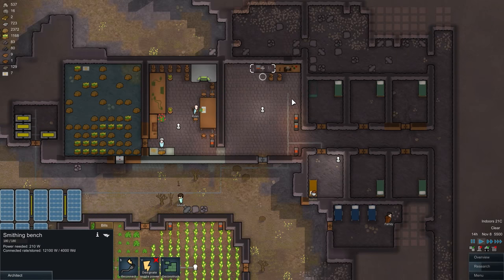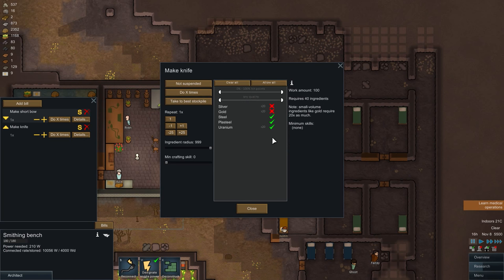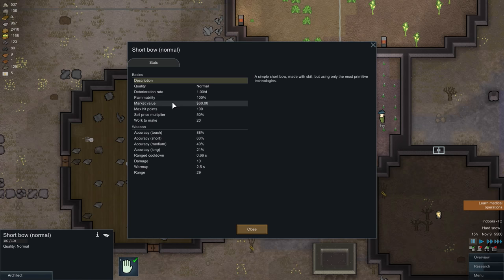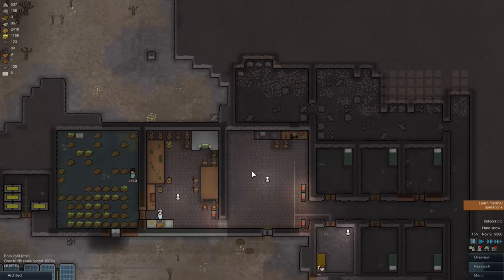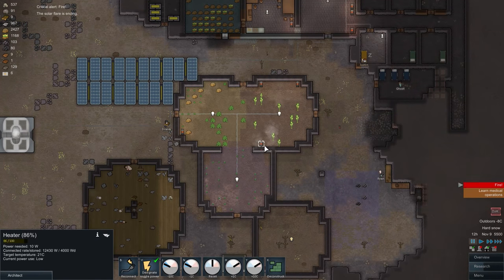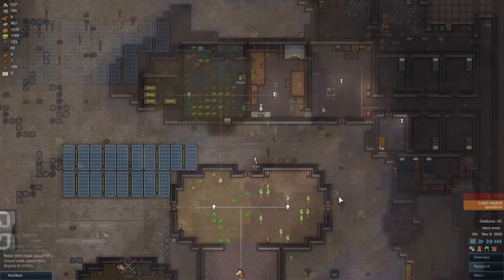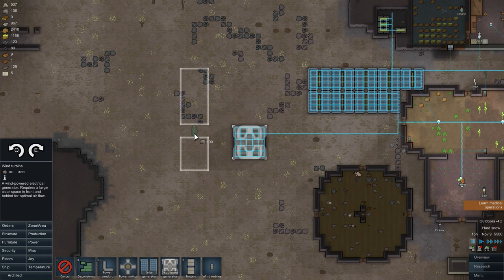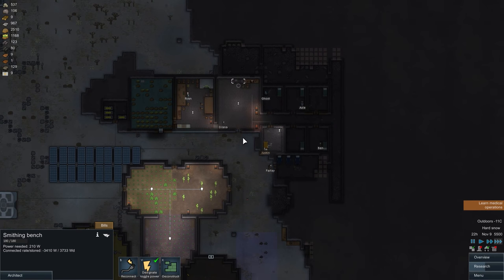How to build weapons in Rimworld Tutorial - Rimworld Alpha 11Tutorial - Rimworld Beginner's Guide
In this Rimworld Tutorial I will teach you how to play Rimworld from start to finish. This Rimworld guide is dedicated to beginners but even experienced players should pick something as we go along.

This series of Rimworld videos are going to be dedicated highly edited Rimworld tutorials, where I will teach you all the basics aspect of the game Rimworld tutorial is designed to be new player guide to rimworld. I want each episode to cover different aspect of a game and I want you to be able to watch them independent from each other. In this Rimworld beginner's guide I hope to teach you all I know about Rimworld and hopefully prepare you to playing game yourself.

In this episode we learn how to produce your own weapons using smithing, we learn about different weapons quality and focus on weapons materials.

I this Complete No-nonsense Step-by-Step Guide to Rimworld Alpha 11 and upcoming Rimworld on steam we will start by creating world, picking new colonist and then I will teach you how to choose your starting location on this Rimworld planet, we will learn how rimworld defences work and learn to provide food for our colonist.

Rim world is space sim colony driven by intelligent AI storyteller. Story begins as the 3 survivors from crash ship land on hostile outer space planet. Over time of the game they will work towards building initial shelter and expanding their colony. This amazing game was created by Tynan Sylvester from Ludeon Studios and collected over $250,000 on kickstarter.

Alpha 11:

It’s here! This update includes clever new AI strategies including sappers who blast and dig around your defences and raiders who burn crops. I’ve also added a number of incidents, including several long-term atmospheric conditions like volcanic winter and toxic fallout. There is also an array of new traps for players to use, dozens of other new features and hundreds of fixes and small improvements. A full change list is at the end of this post. If you wish, you can also read my day-to-day work log here.
If you own the game, you can get the new version by re-downloading from the link you used before (it is a permanent link and always has the newest version). You should also get an update email from us. Anyone still having trouble should start at this thread. There may be a delay of some hours before your download count resets or your email arrives.
Also note that this build will not load old savegames or old worlds, so please don’t try to load these in the new version. They’ll probably just crash the game.